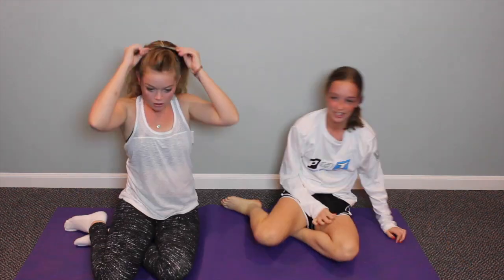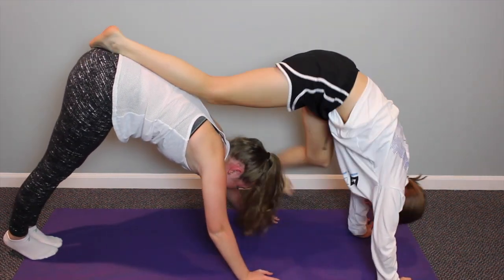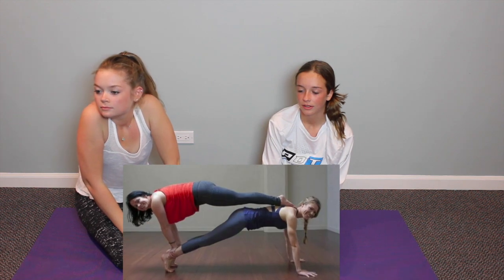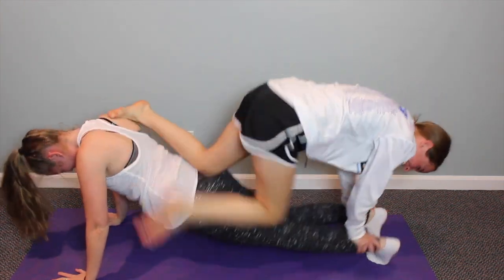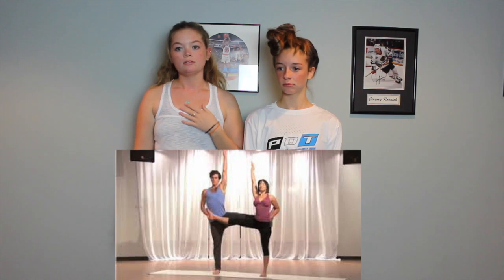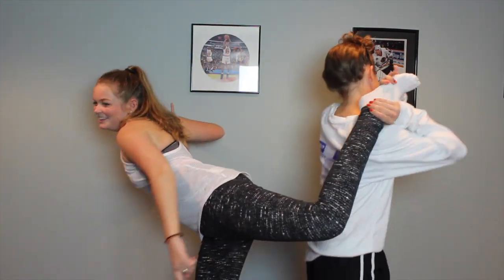I REACT: Yoga Poses! || Yoga Challenge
This is a super fun video of me and my sister attempting to do some yoga poses! I hope you enjoy this!! love you guys! Can't believe this is the second to last episode of REACTOBER! I hope you guys enjoyed it and don't worry I will for sure keep making react videos :)